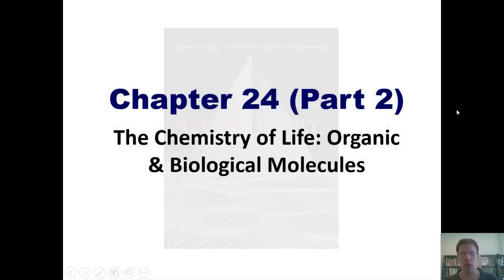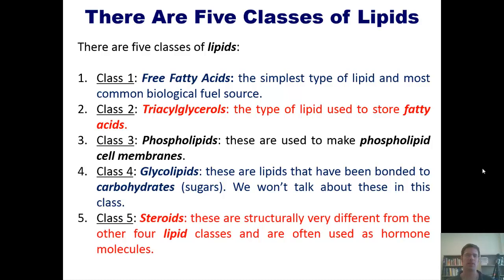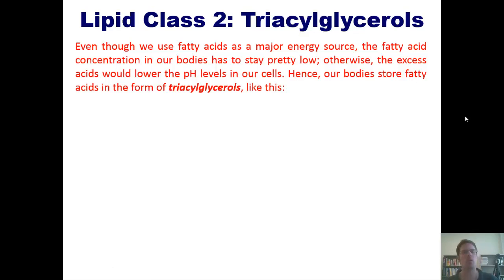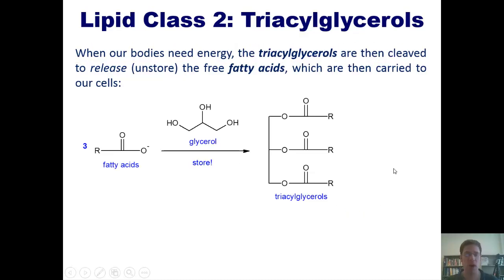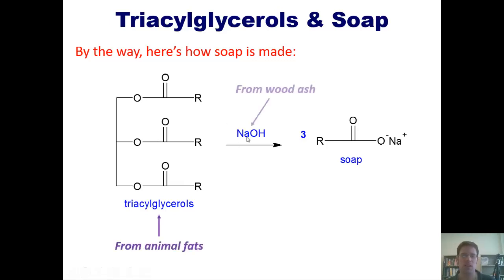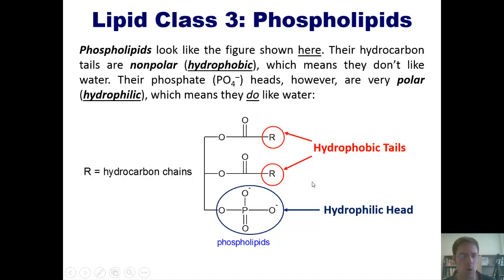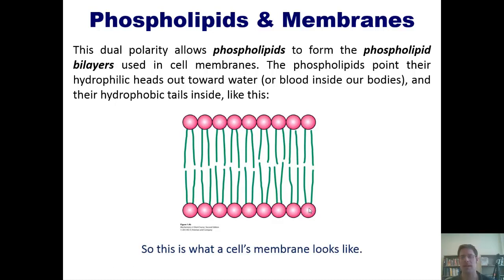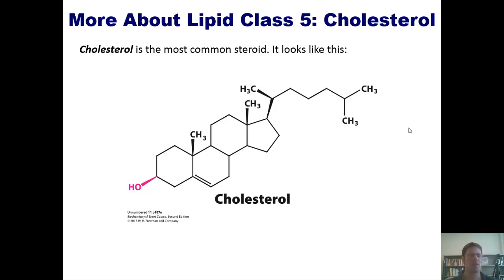Chapter 24 – Organic & Biological Molecules: Part 7 of 9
In this lecture video I’ll list the five classes of lipids and describe the structures of four of them. I’ll also teach you about fatty acids, triacylglycerols, steroids, phospholipids, phospholipid membranes, and how soap is made.